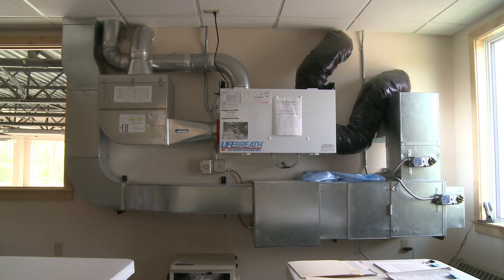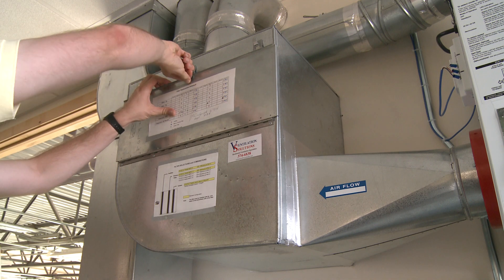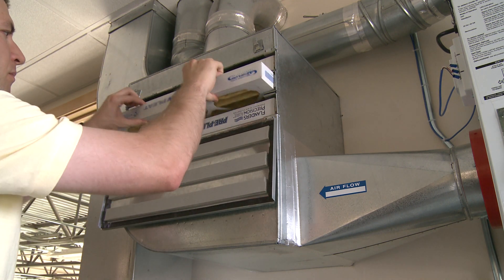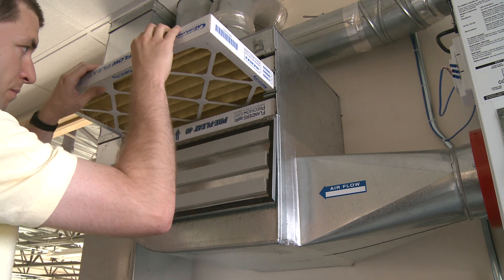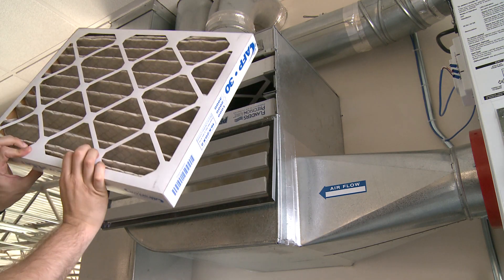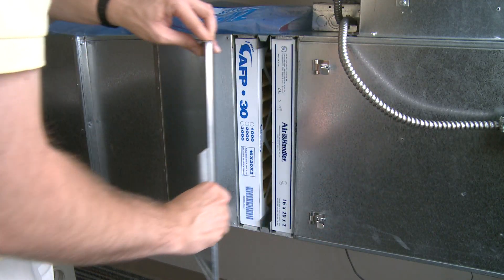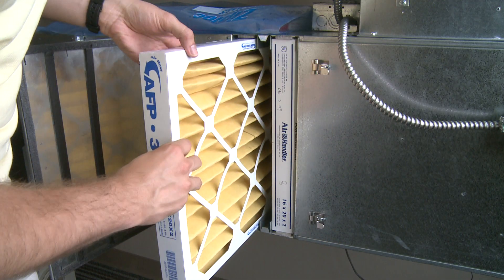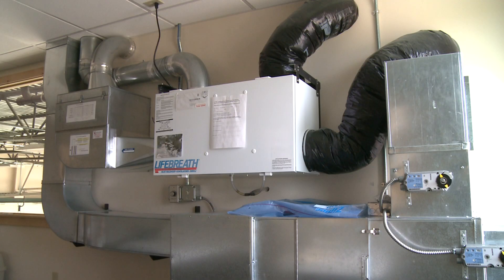Heat Recovery Ventilator (HRV)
Details on one of the seven heat recovery ventilator units at the Cold Climate Housing Research Center in Fairbanks, Alaska.

The Cold Climate Housing Research Center (CCHRC) is a non-profit dedicated to research that improves the durability, health, and affordability of shelter for people living in circumpolar regions around the globe.